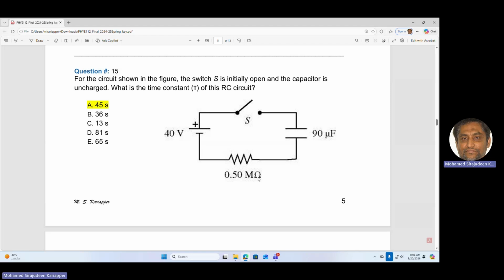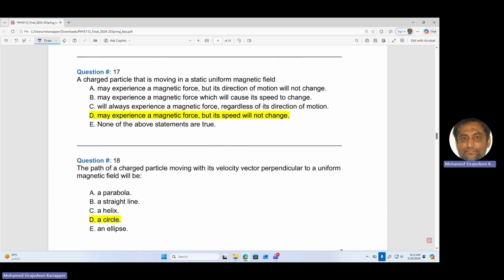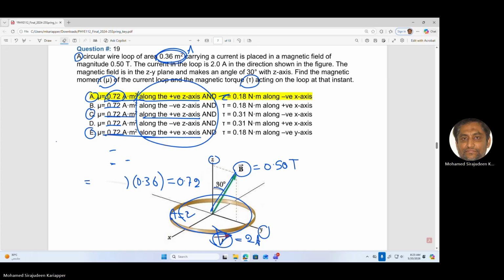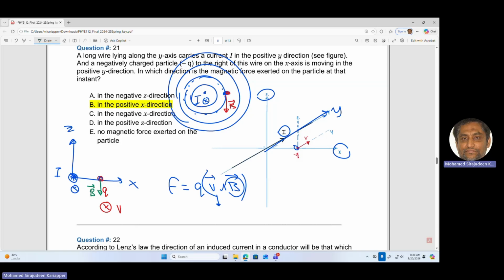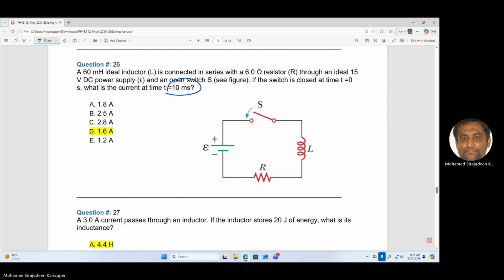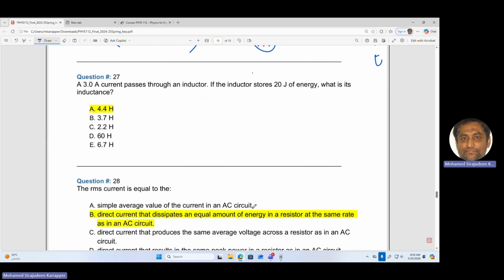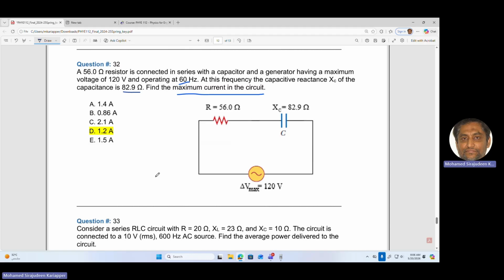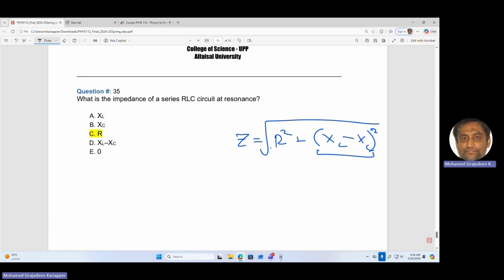PHYE112 Review Final Exam Part 2